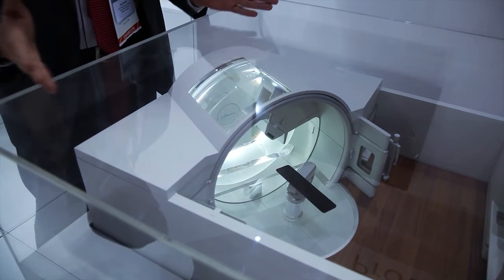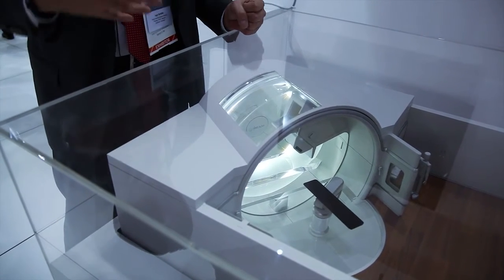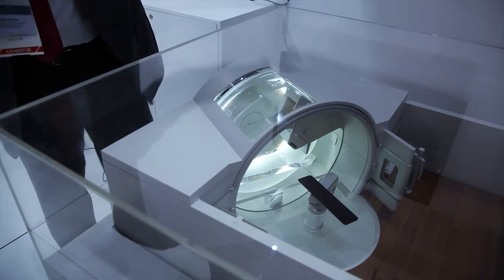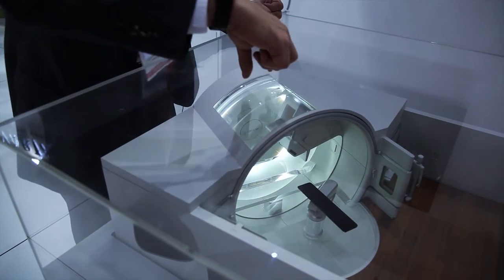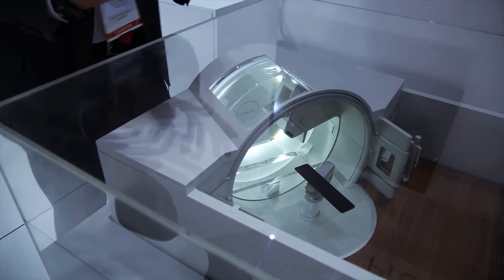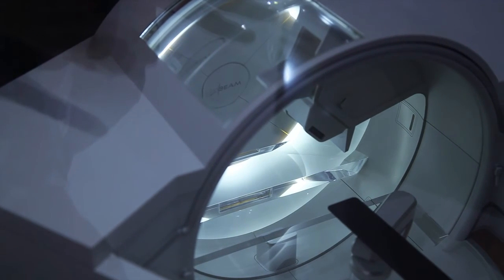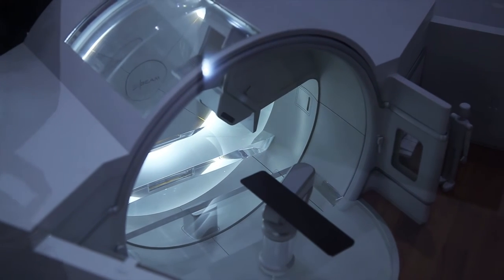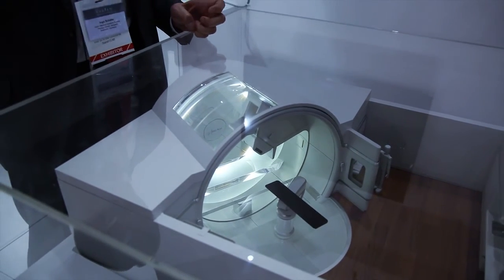Varian at Arab Health 2014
Varian, world leader in radiotherapy cancer treatment devices, has a new proton beam system offering several advantages over conventional machines. It uses a scanning pencil beam with millimeter precision to "paint" the tumor with controlled treatment doses from any angle, while leaving surrounding tissue relatively unaffected.